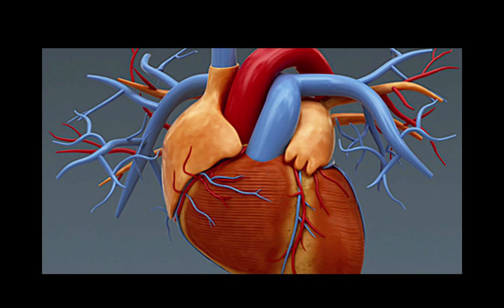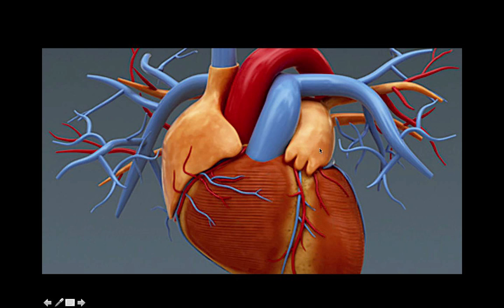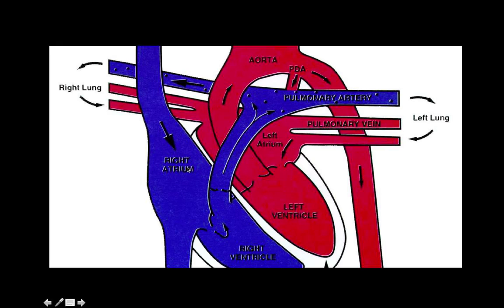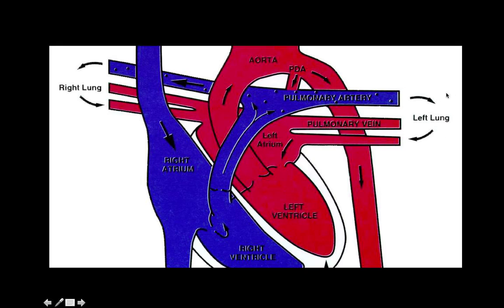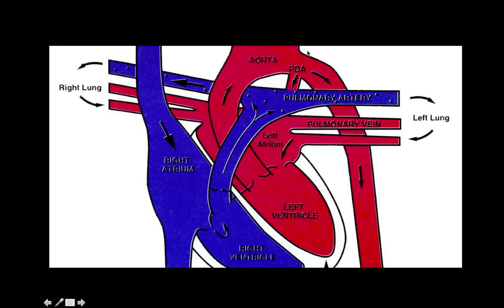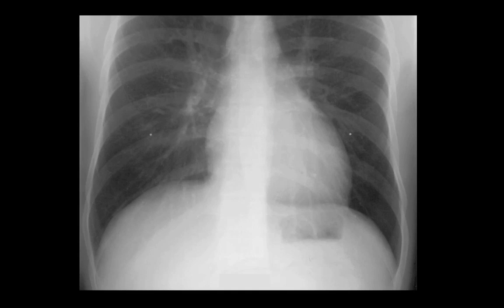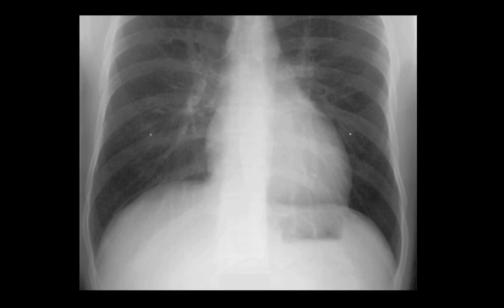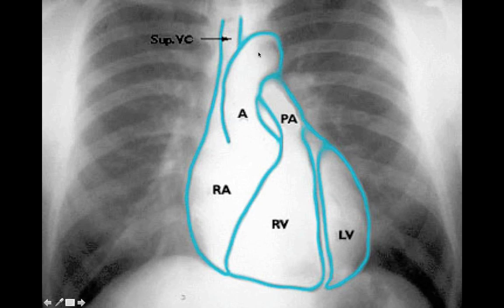Easy EKG: Anatomy of the Heart Made Easy!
This video covers the basic blood flow and anatomy of the heart.  As always, please don't hesitate to ask any questions!

Other videos to help you succeed